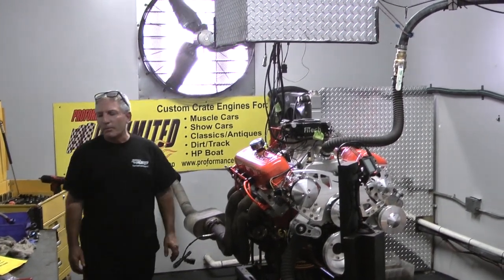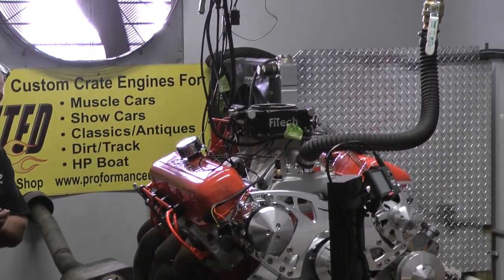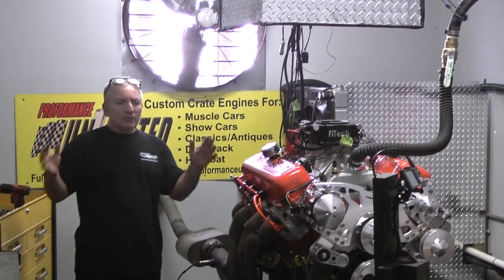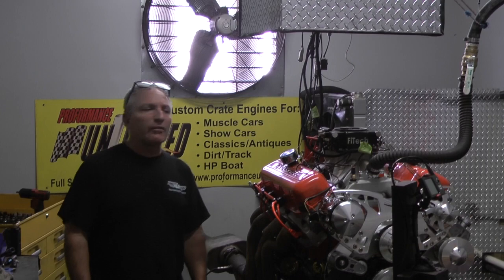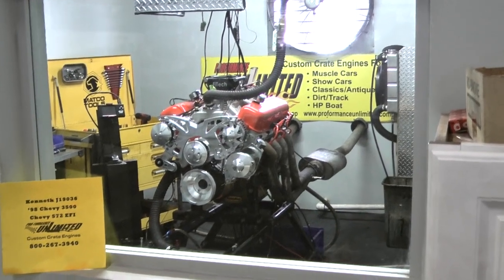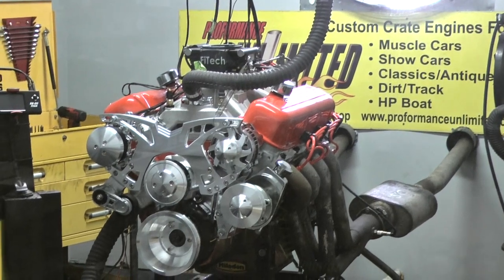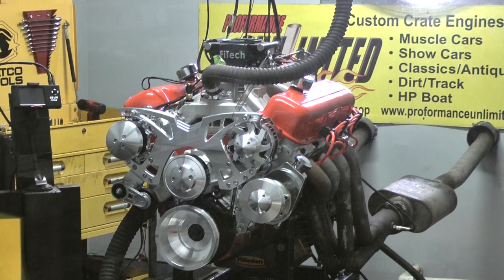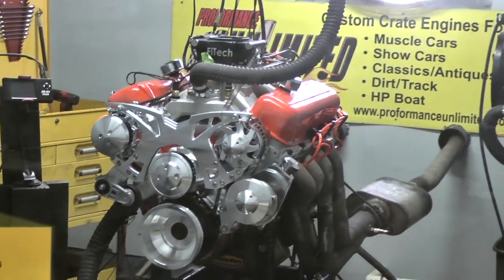572CI 700HP BBC Stroker Crate Engine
Proformance Unlimited's Chevy 572 produced 750hp and 700ft lbs of torque.  This aluminum head engine combination was designed for maximum street/strip performance on pump gas. You can view our Chevy crate engines at the following